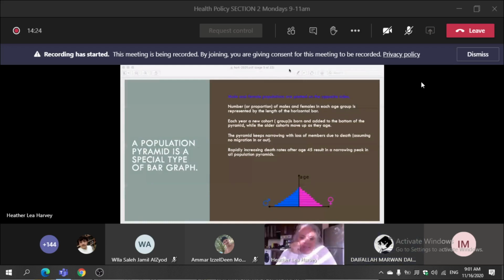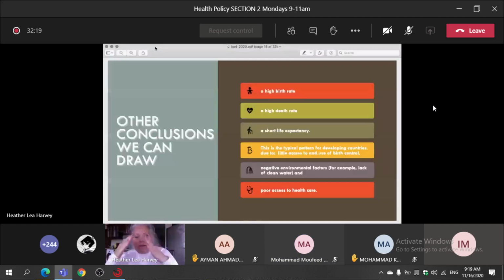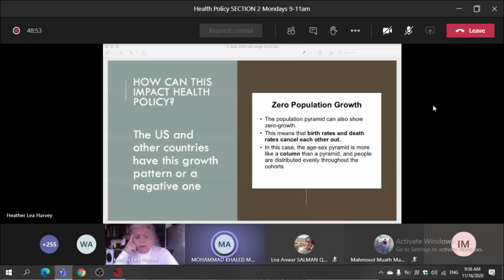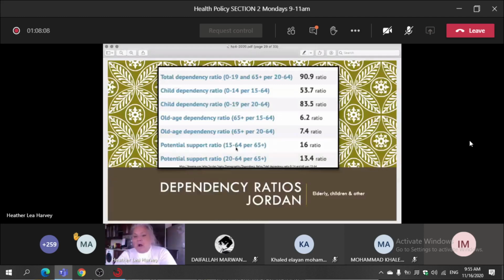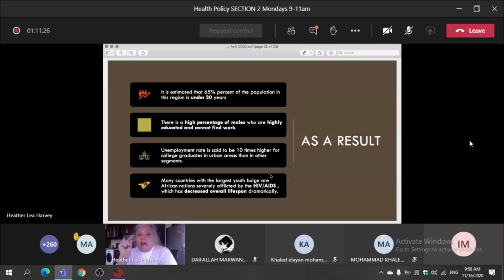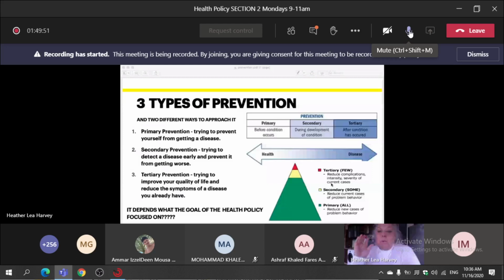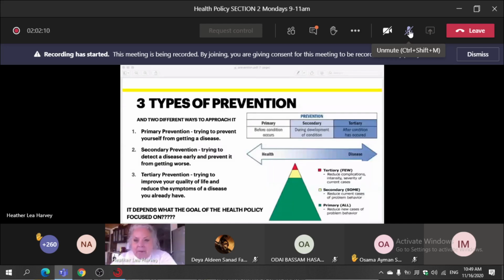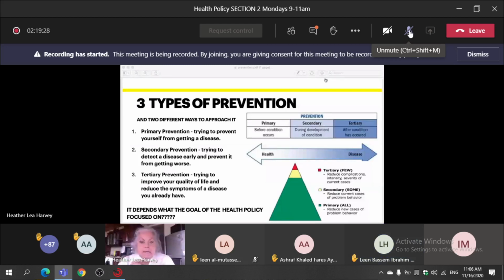Health policy || Lec 10